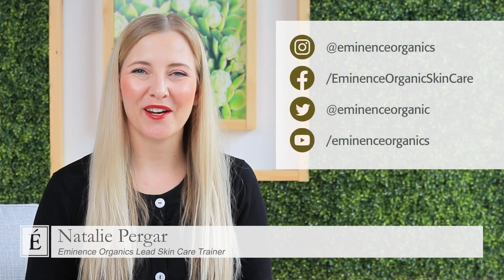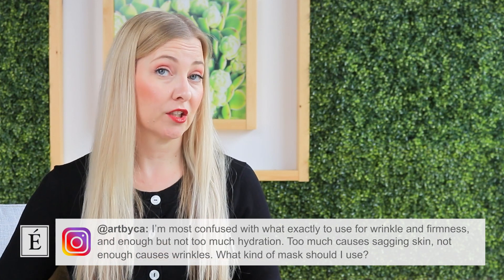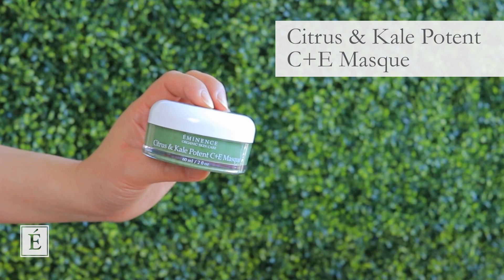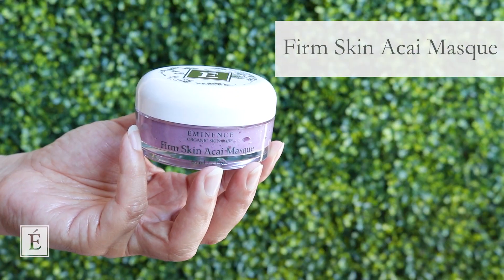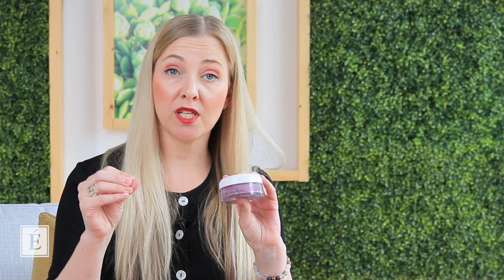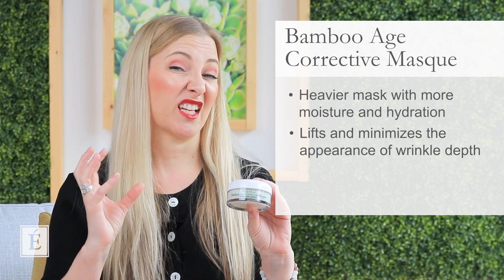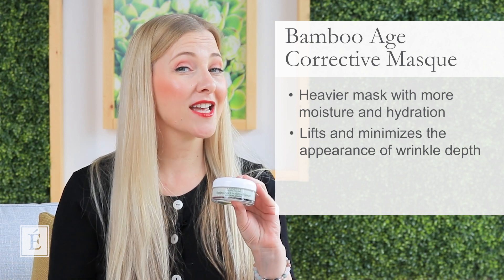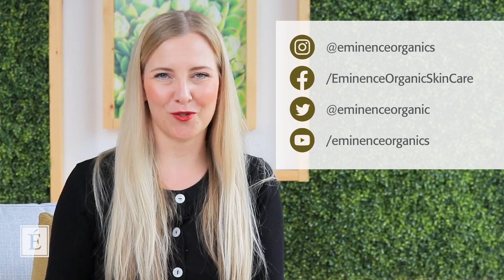AskNatalie - The Best Face Masks For Wrinkles | Eminence Organics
As our skin ages, the production of collagen and elastin fibers slow down, causing wrinkles. Wrinkles can be exacerbated by other factors such as sun exposure, environmental pollution, dehydration and also certain lifestyle choices. Although wrinkles are unavoidable, taking good care of our skin and choosing a healthy lifestyle can help protect our skin from premature aging and wrinkles. For this AskNatalie episode, our Eminence Organics Lead Skin Care Trainer, Natalie Pergar, shares her three best face masks to reduce the appearance of sagging skin and wrinkles.